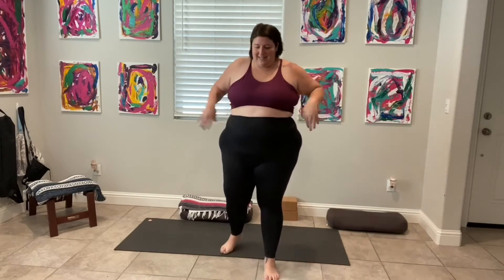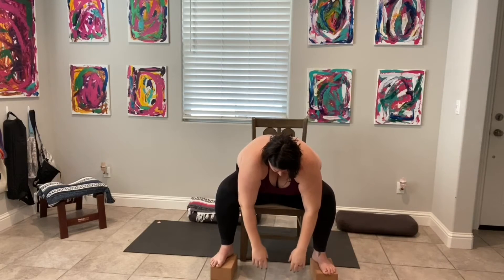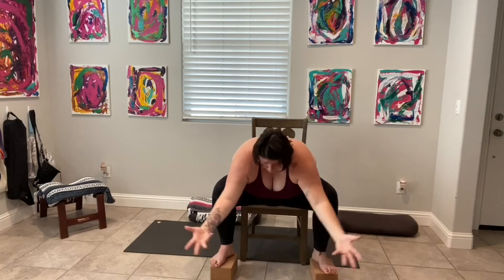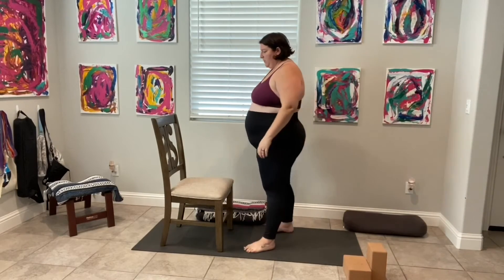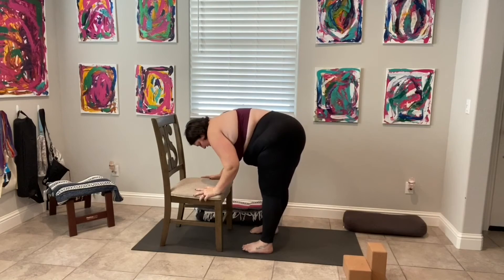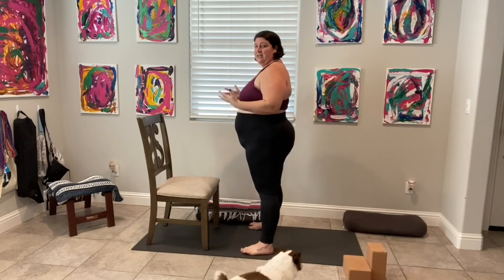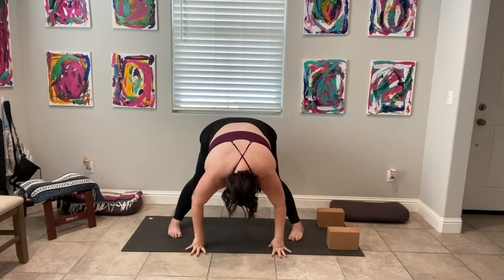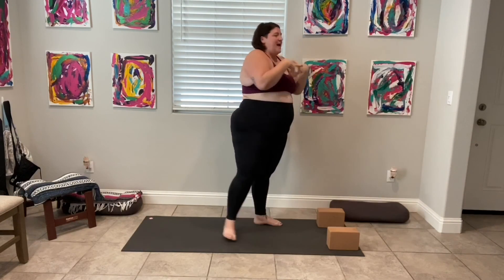Plus Size Yoga | Day 33 of 90 days of yoga challenge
Every day I'll be uploading a new yoga video here.

Every video will be 15-20 minutes long, I'll show multiple options for accessibility.

I have a halloween class coming October 30 at 4pm pst

This yoga flow is great for beginner yogi's